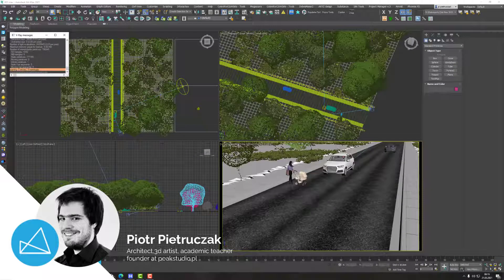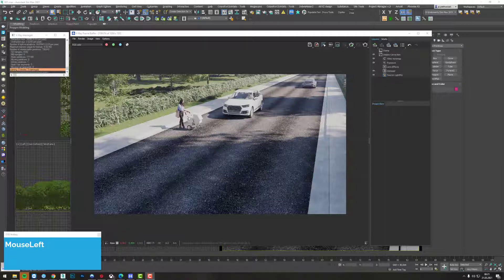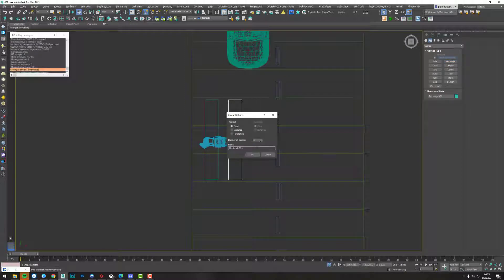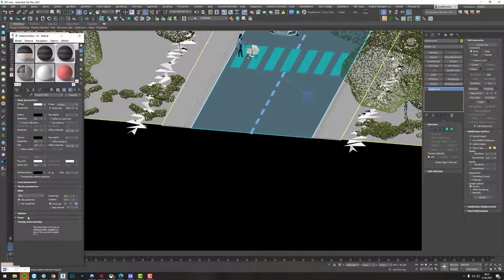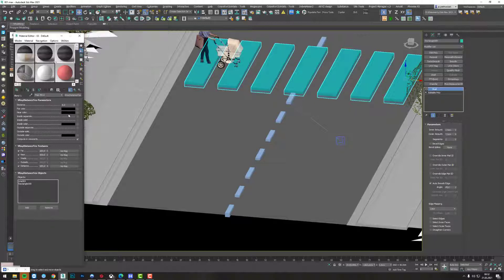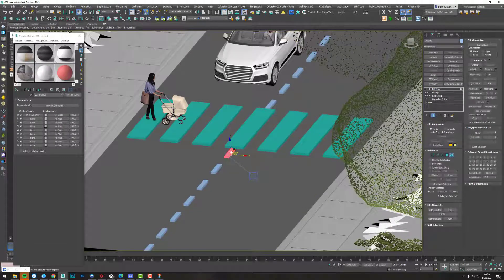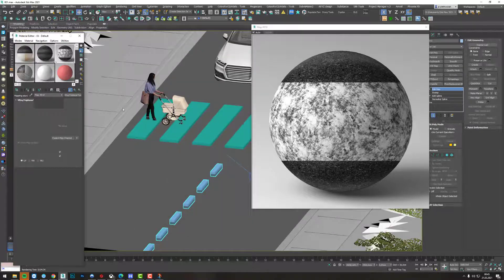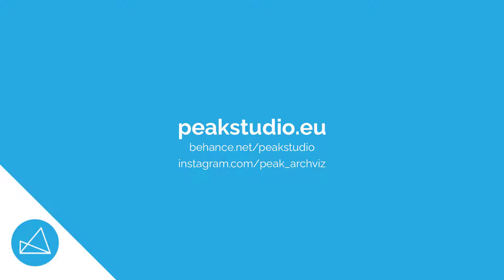Archviz Quick tips: Road surface marking / Street stripes in 3ds Max and V-ray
In this quick tutorial I'll show you how to create horizontal road signs using vray distance texture in 3ds max with V-ray.

I am looking for people involved in creating architectural visualization for a living who would like to skill up, build great portfolio and start getting better commissions.
This short survey will take you 5 min max. By filling it out (current window closes by Monday midnight Jan 31st) you'll have the chance to be picked for a 1-1 portfolio review with me.
This survey will help me choose topics for future materials like newsletters, blog posts, YT videos and more. There will be lots of free stuff coming your way at some point and you can have some influence on what it would be
Thanks for all your insights!